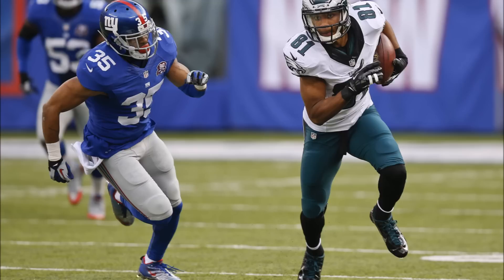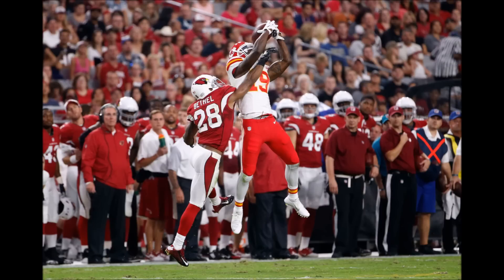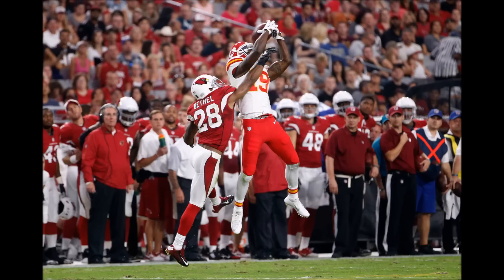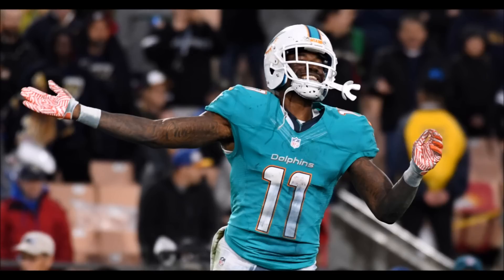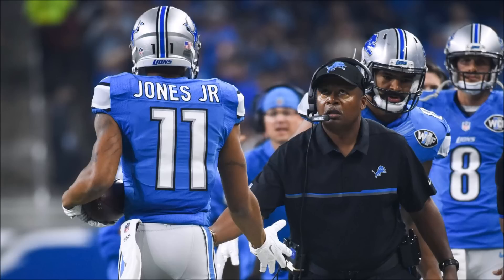Top 5 Late Round WR's - 2017 Fantasy Football